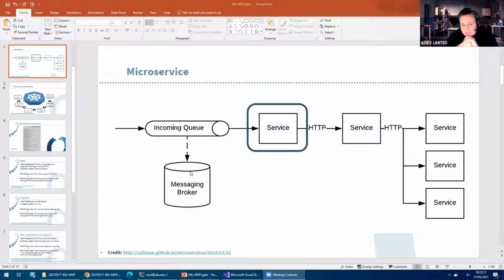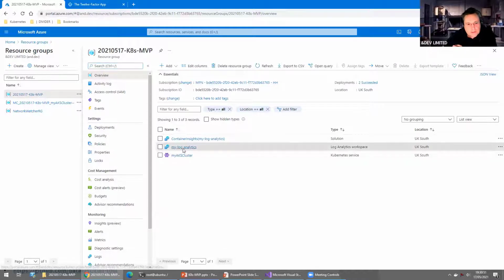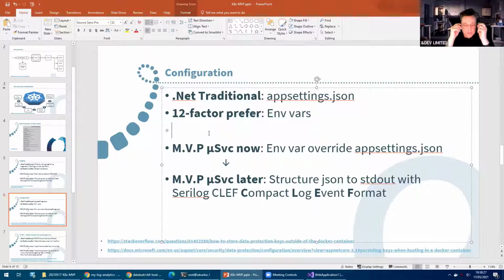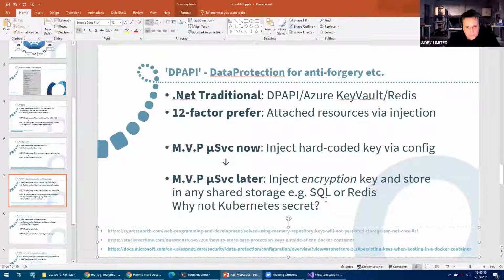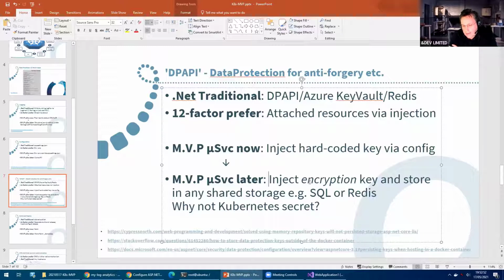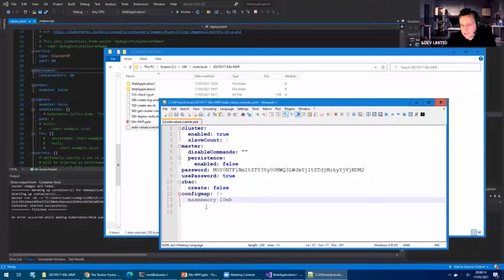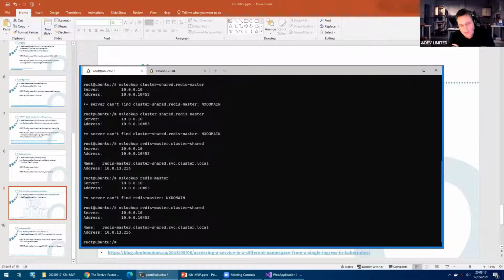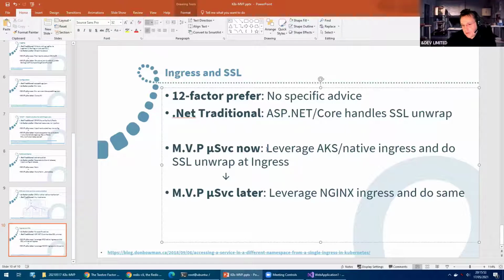.NET Core on Kubernetes - building the minimum viable microservice by Hue Holleran